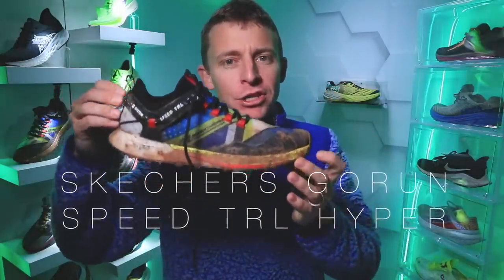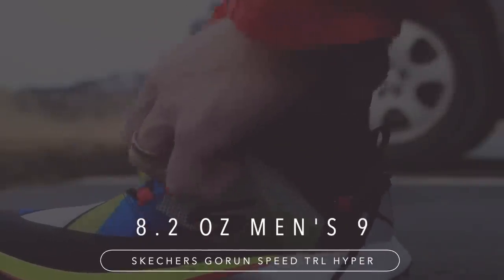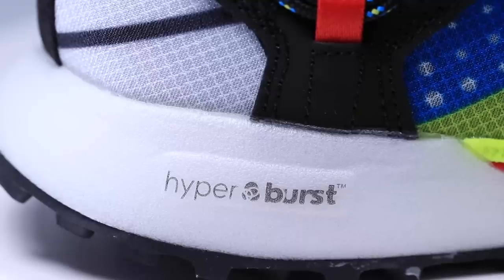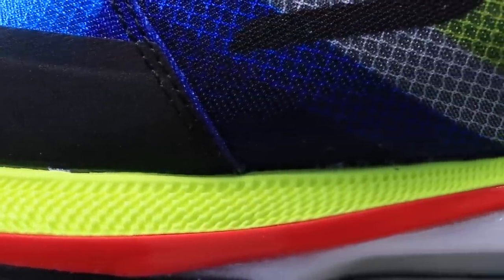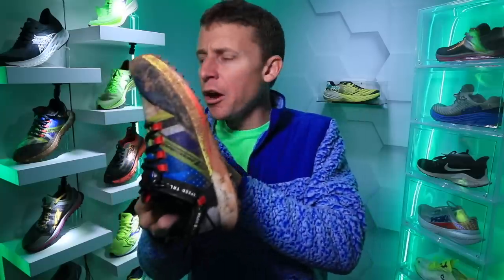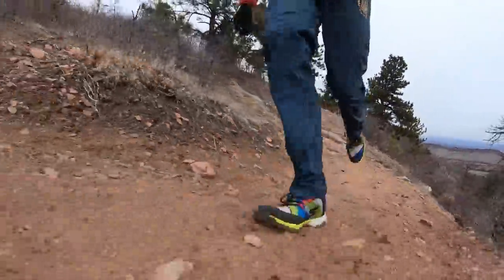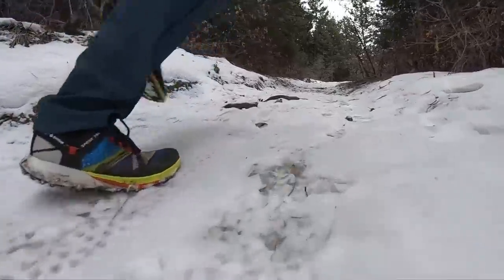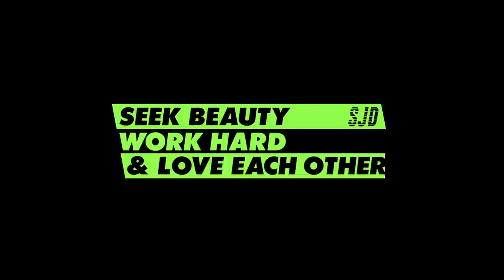Skechers GORun Speed TRL Hyper First Impressions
🔹You can pick up the Skechers GoRun Speed TRL Hyper from RW

Skechers GoRun Speed TRL Hyper arrives on the trails of Colorado today with an introduction to mud, ice, snow, and the red dirt. Solid day of trail running with 1800' of vertical gain. I'm definitely placing the Skechers GoRun Speed TRL Hyper into the faster, minimalist category of trail racing shoes. I will be curious to hear if this shoe makes it into the trail racing rotation for 2020. What is going to be your go to trail racing shoe this year?

⬇️DeMoor Global Running Store ⬇️
🔹 My current Running Shoes from Running Warehouse:

Monday January 27th: 8 miles (steasy)
Tuesday January 28th: 3 miles (easy)
Wednesday January 29th: 10 miles (steasy)
Thursday January 30th: 6 miles (easy)
Friday January 31st: 10 miles (steasy)
Saturday February 1st: 6 miles (easy)
Sunday February 2nd: 7 miles (steasy)

🔹 Social Media and Mailing address:

• Mailing Address:
USA

Seek Beauty
Work Hard &